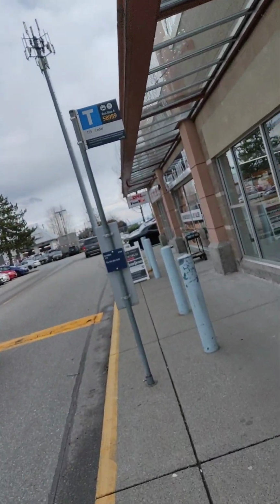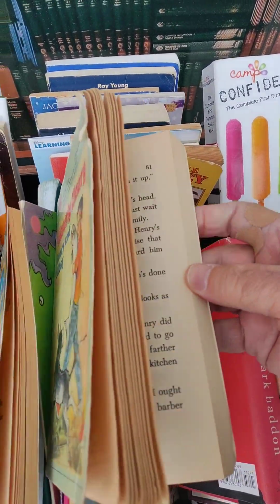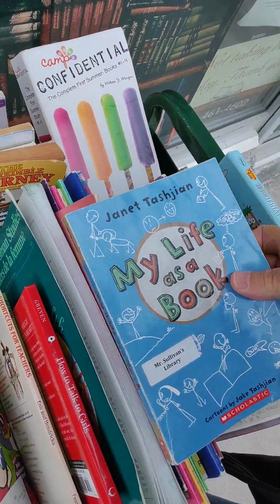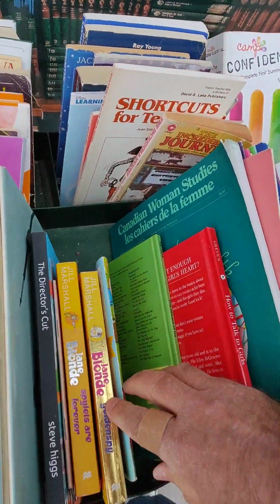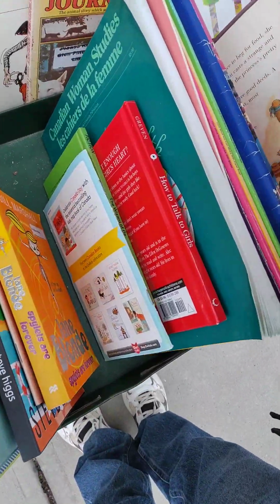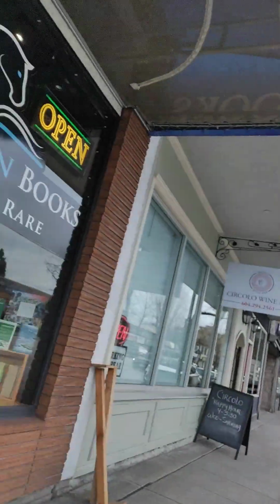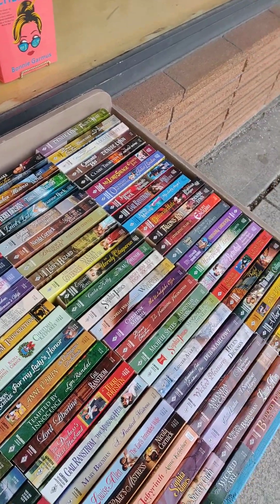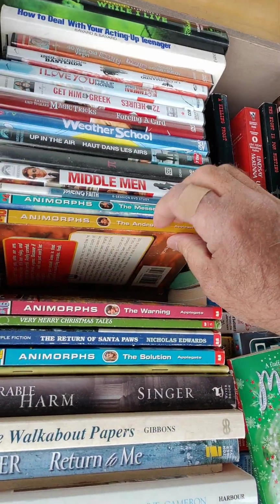How to Get Some Free Speed Reading Books for Your First Speed Reading Lesson!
Many people would love to teach their kids to Speed Read.  But how do you get the right kind of books to use for a Beginning Speed Reading class?  In this video, I demonstrate the key features that I look for in books that I us in my Speed Reading classes.  I've been teaching Speed Reading to children from age 8 (about 3rd grade) on up, for over 25 years.  Choosing good books for a Speed Reading class is really quite straightforward once you learn these key concepts.  And it's quite inexpensive.